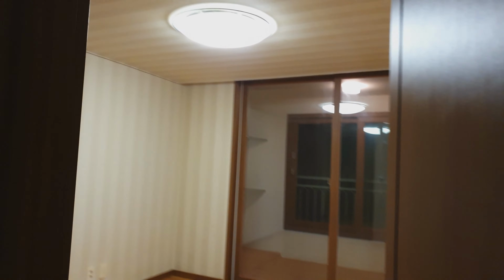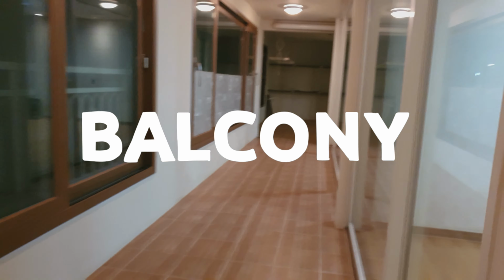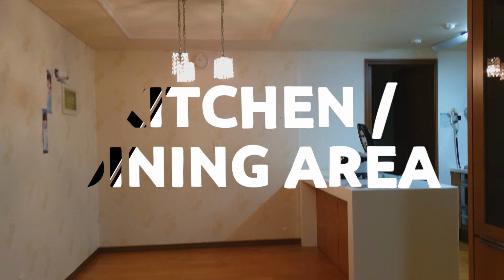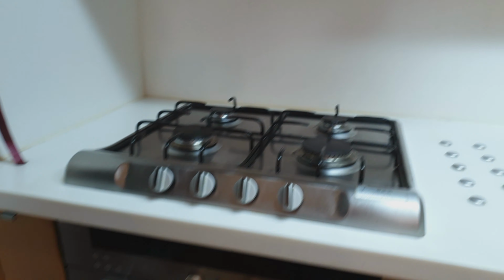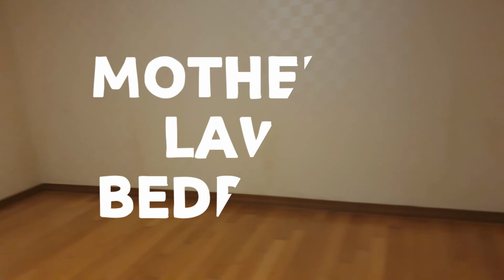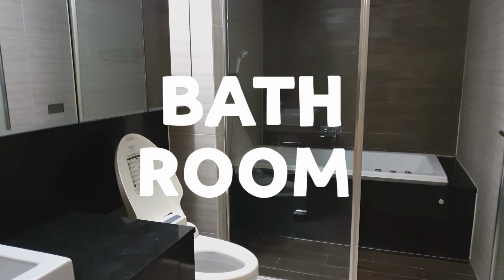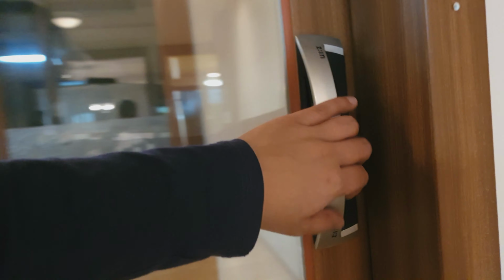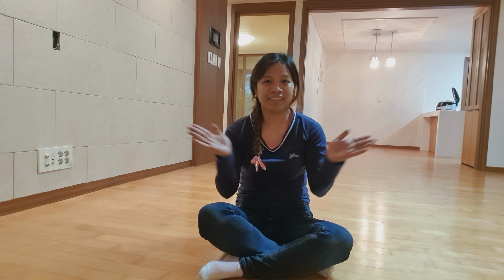APARTMENT IN KOREA | HOW DOES KOREAN NOVELA APARTMENT LOOKS LIKE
Check what's inside the Apartment in Korea and how it looks like